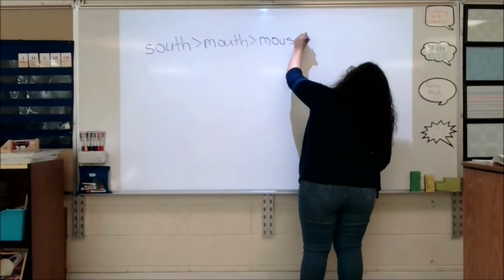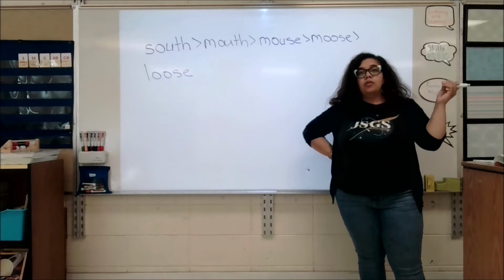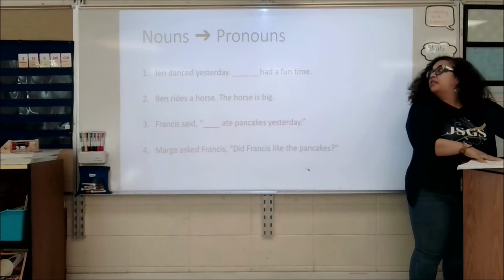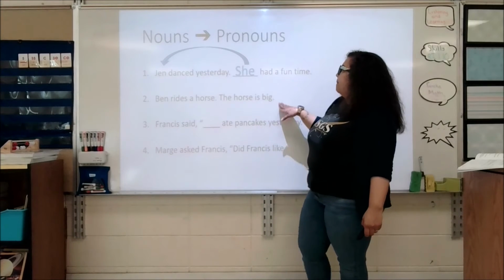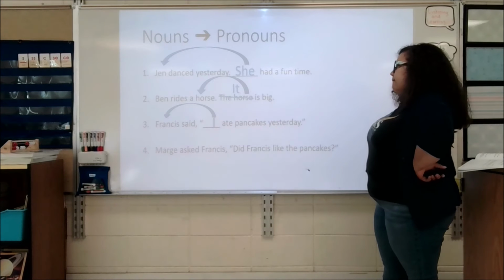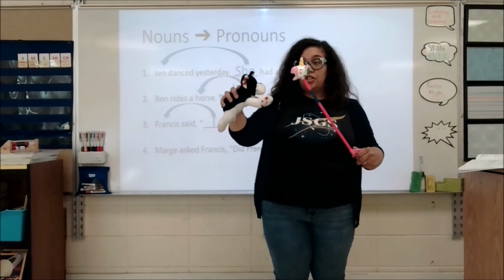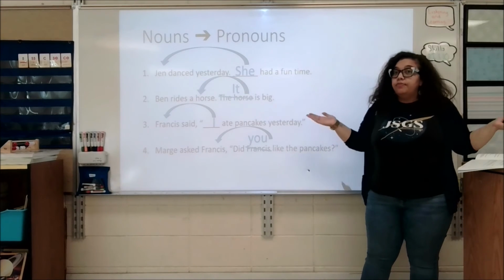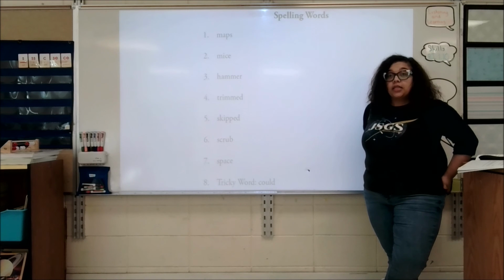Unit 06 Lesson 09